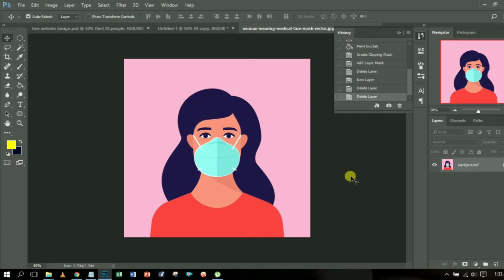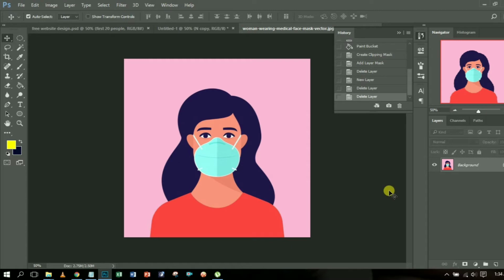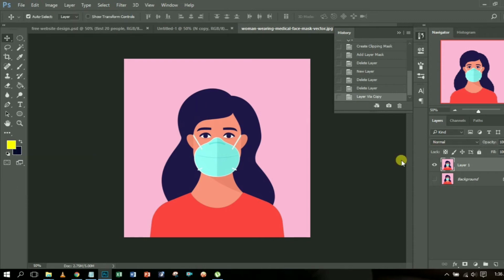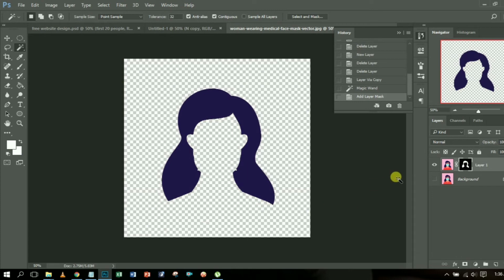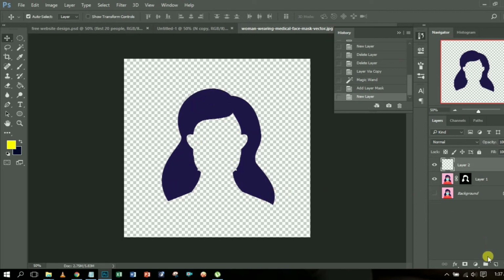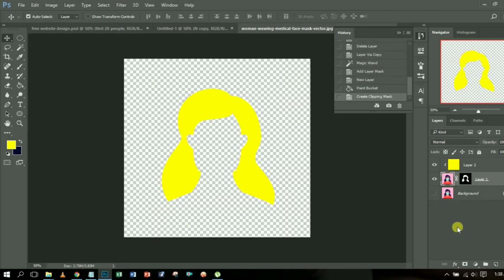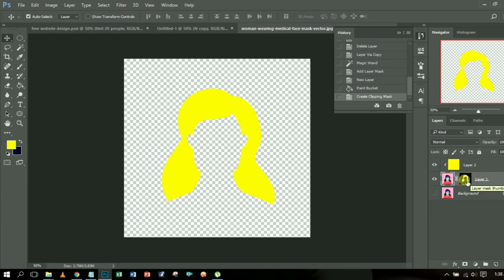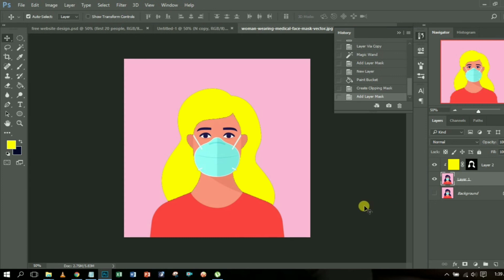How To Create Masking & Clipping Mask In Photoshop | Adobe Photoshop CC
In this video, we'll be teaching you how to create masking and clipping mask in Adobe Photoshop CC. By following along, you'll be able to create accurate and precise masking and clipping operations in no time flat!

Masking and clipping are essential skills for any Photoshop user. By learning how to create masking and clipping masks, you'll be able to create accurate and precise image alterations. With this knowledge, you'll be able to create just about any image alteration you might need! Watch this video and learn how to create masking and clipping masks in Adobe Photoshop CC!